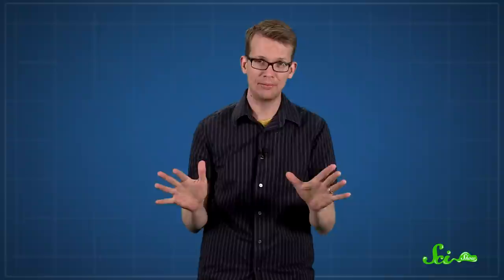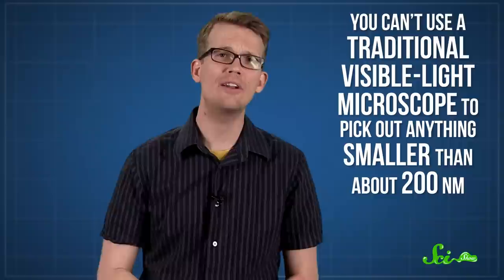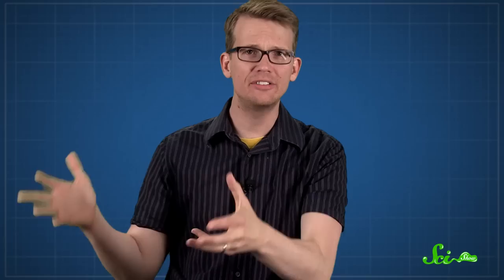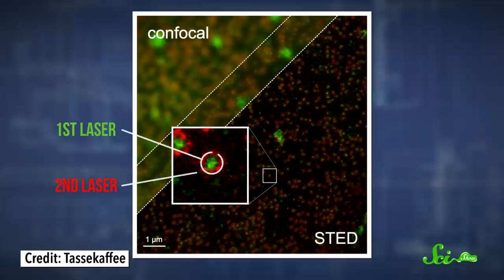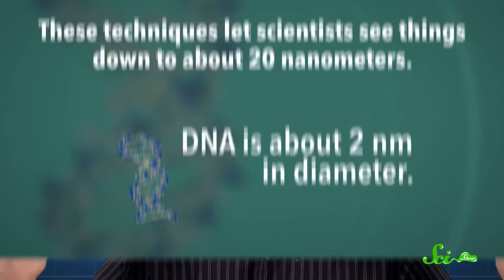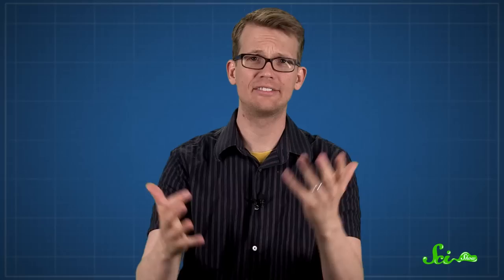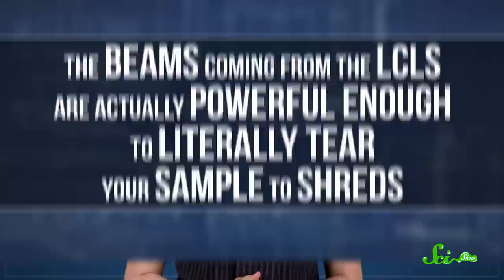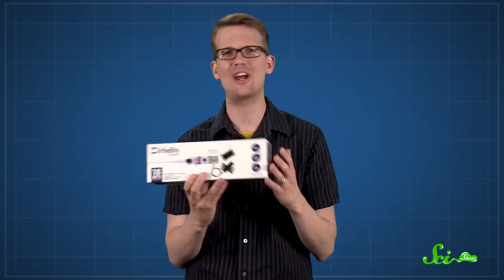Inside The World's Most Powerful New Microscopes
In recent years, scientists have come up with new ways to hack the physics of light, to invent the most powerful microscopes the world has ever seen.